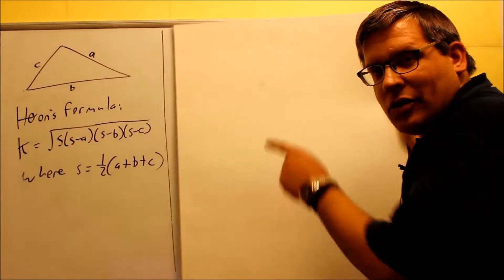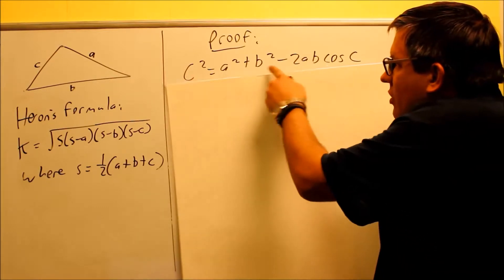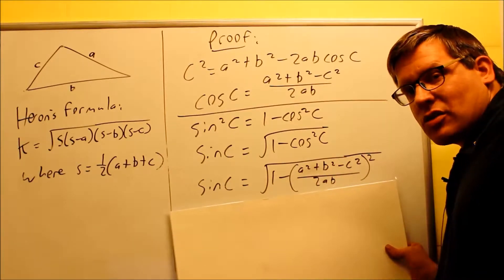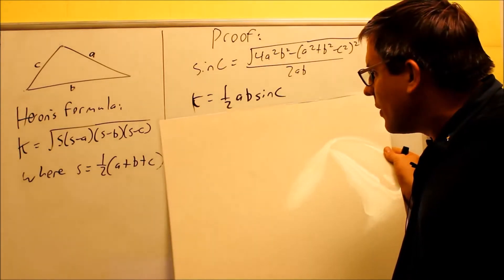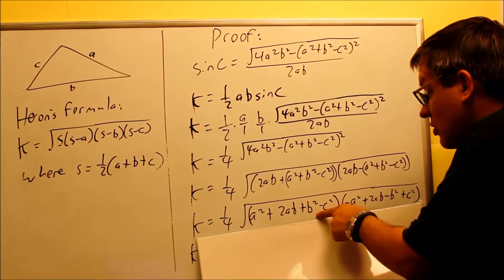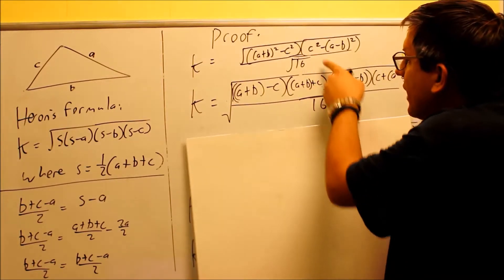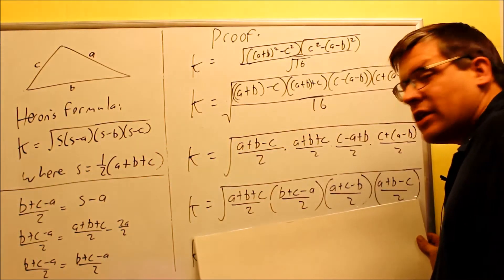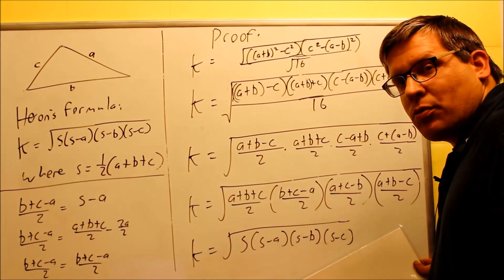Introduction and Derivation of Heron's Area Formula: Ex 2